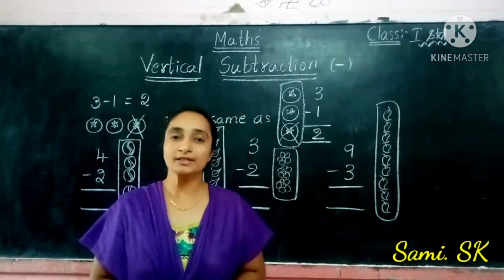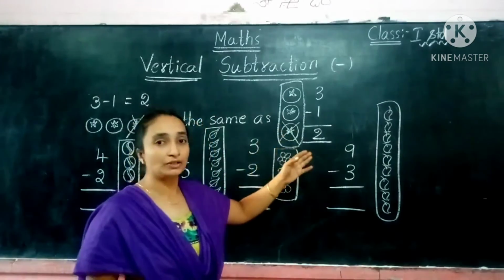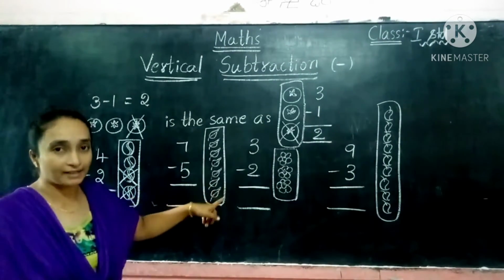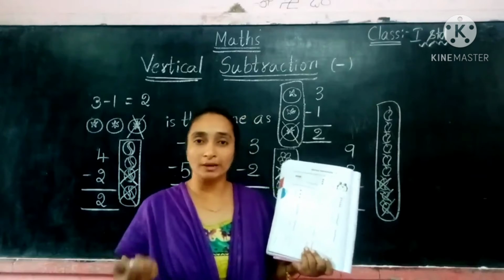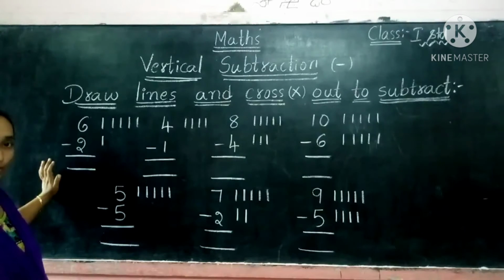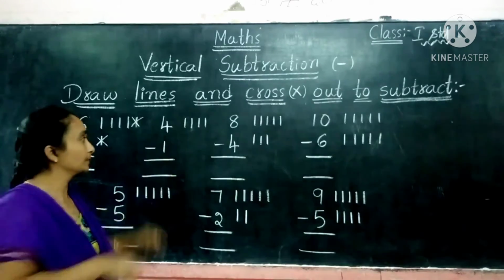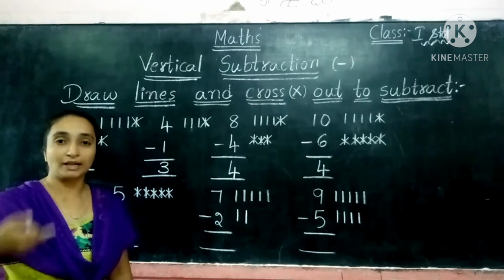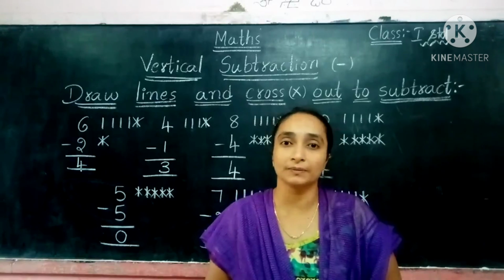CHAPTER-4 / PART -5 / SAMI.SK